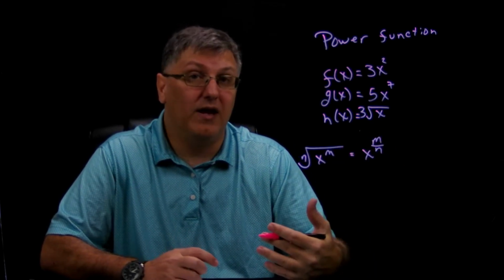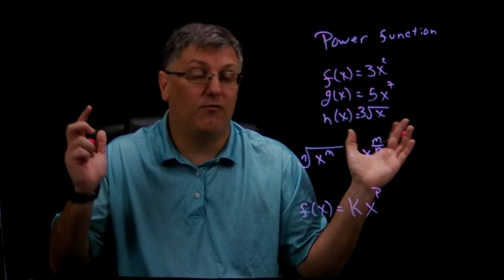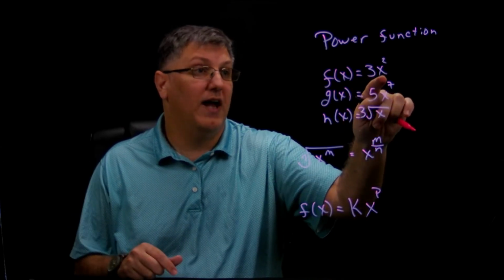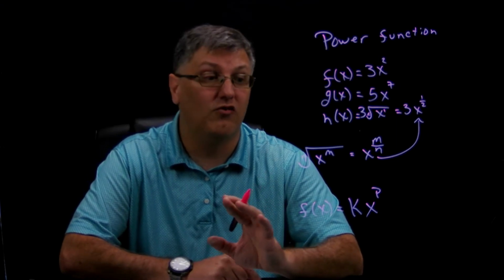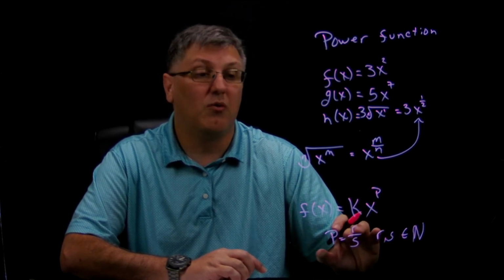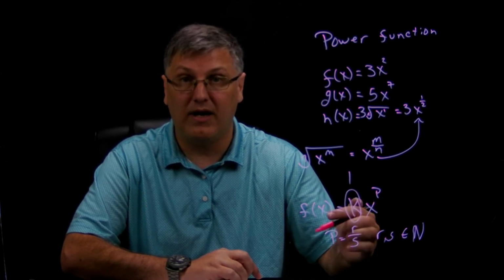Introduction to Power Functions